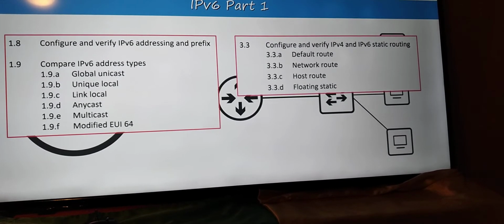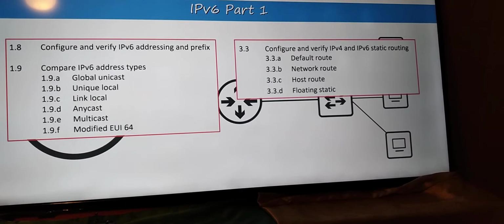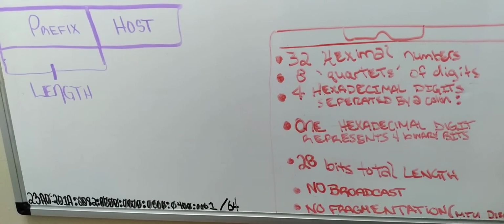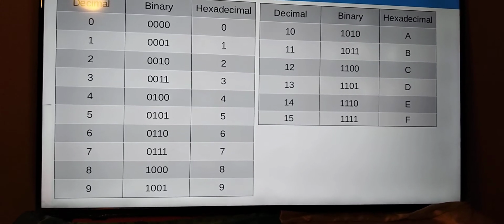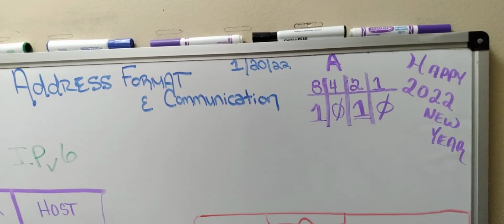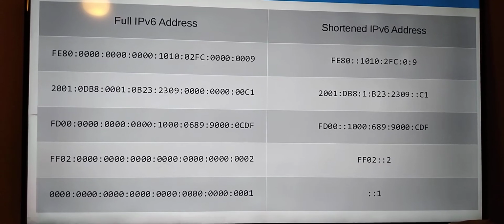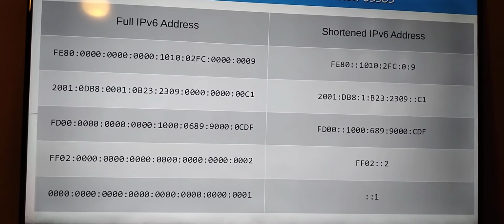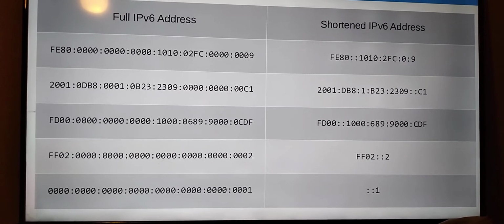♦️IPv⁶ ADDRESS FORMAT & COMMUNICATION|FREE CCNA³⁶⁵ 200-301HELP| WK¹²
♦️Why is IPv6 beneficial? IPv6 (Internet Protocol version 6) is the 6th revision to the Internet Protocol & the successor to IPv4. Its functionality similarly to IPv4 is that : provision of the unique IP addresses required via Internet-enabled devices to communicate.